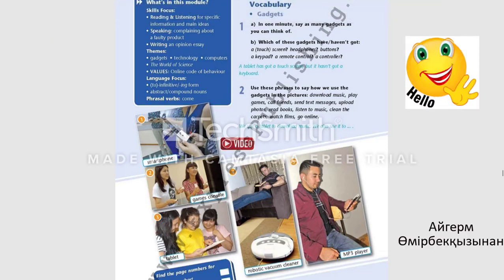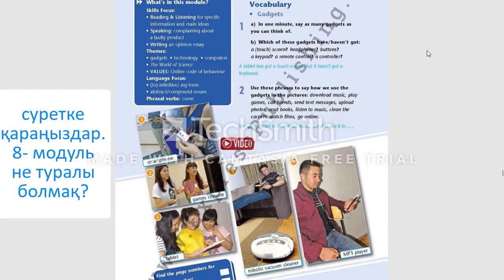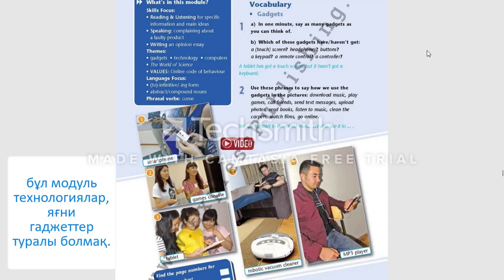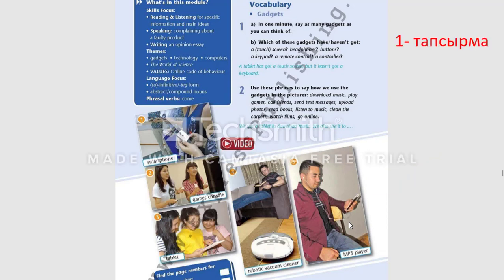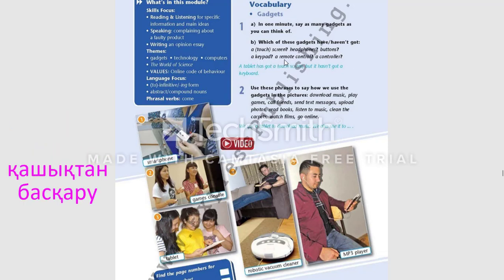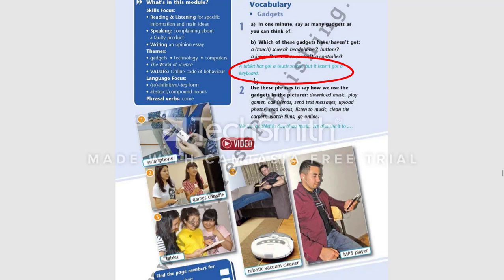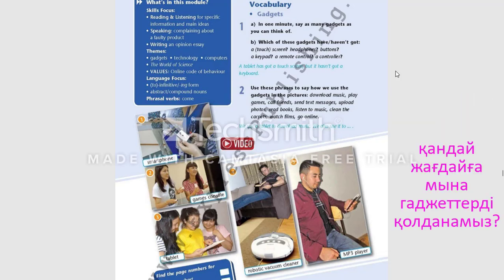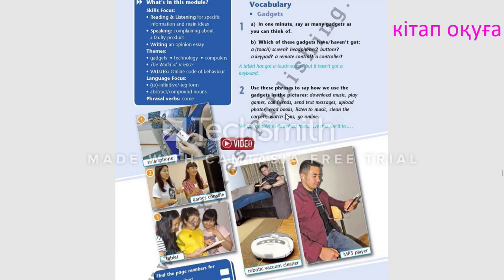excel. 9 grade. 9 module. 1 lesson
to talk about gadgets